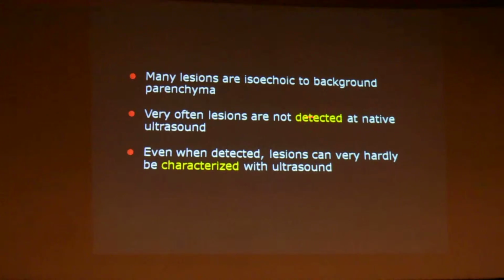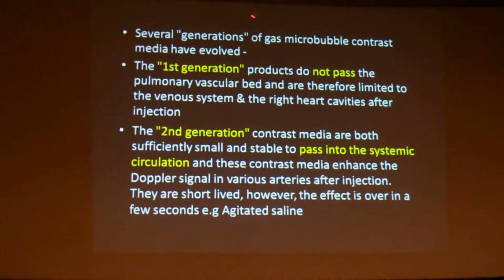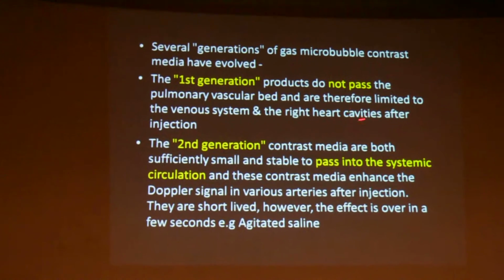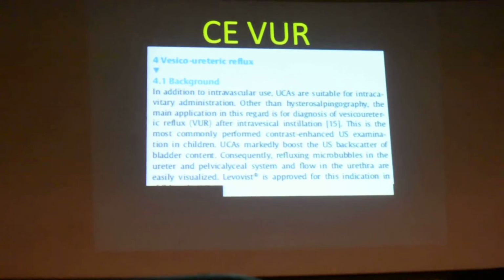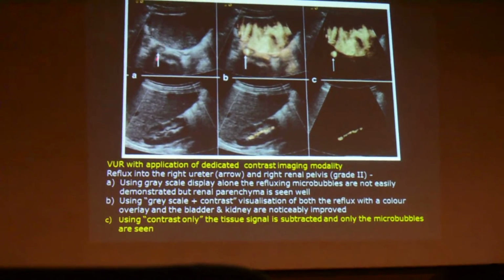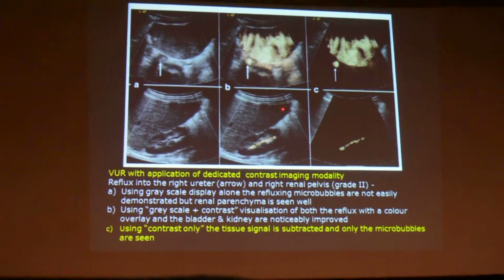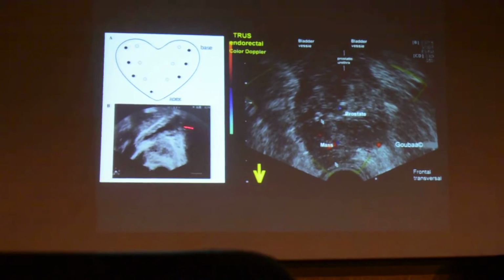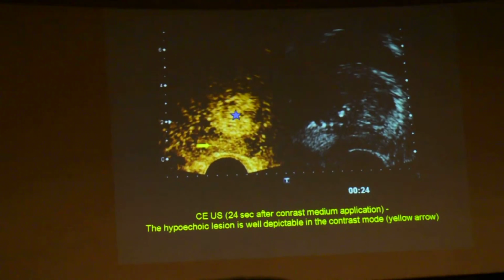CONTRAST MEDIA IN IMAGING - by DR. RAVURI POWER (HOD RADIOLOGY MEDWIN) 2/2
Contrast in USG, 1st, 2nd and 3rd  generation, CEUS in kidneys, Prostate.